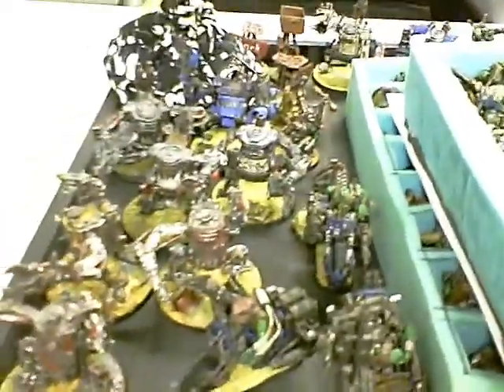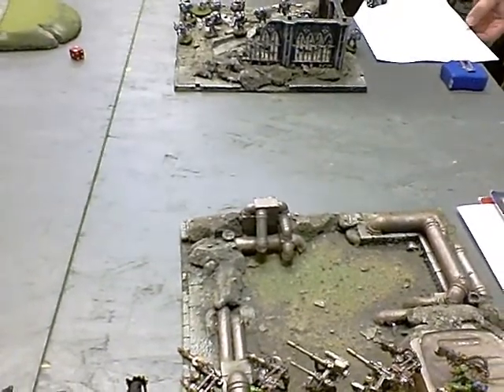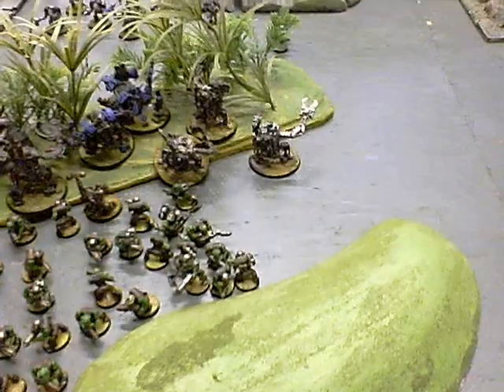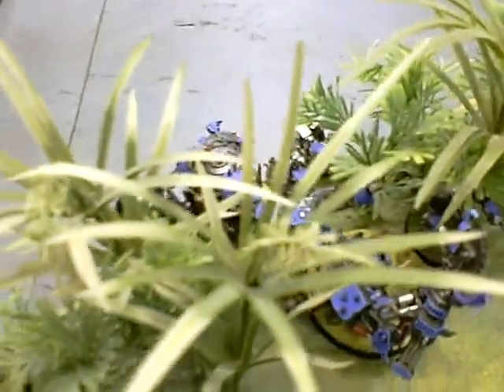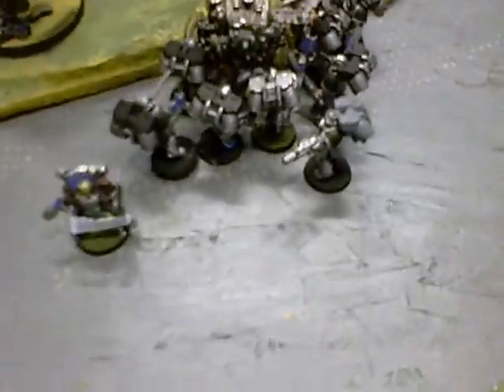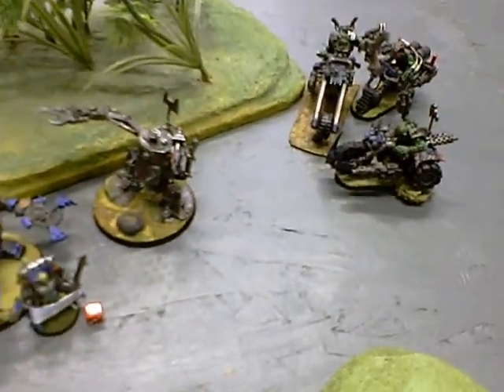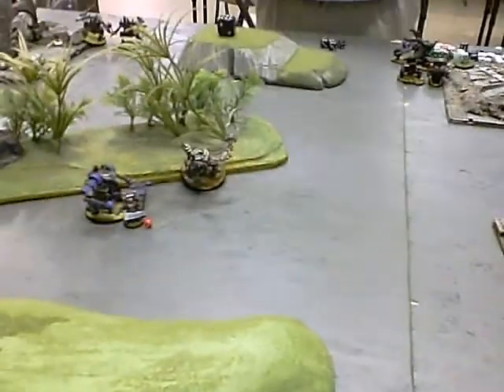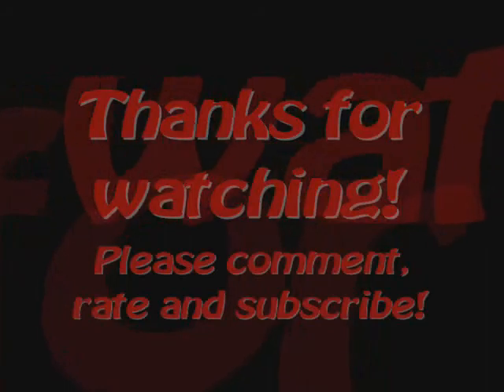vlog #326 - Battle Report 1750pts Orks vs Blood Angels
I decided to try out something I've never ran before.